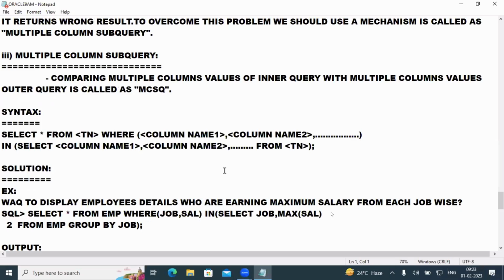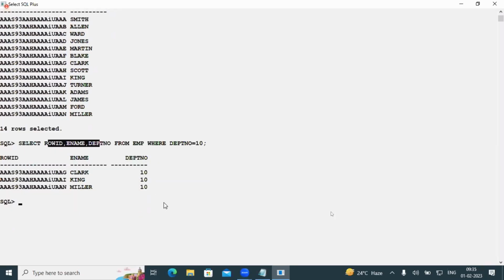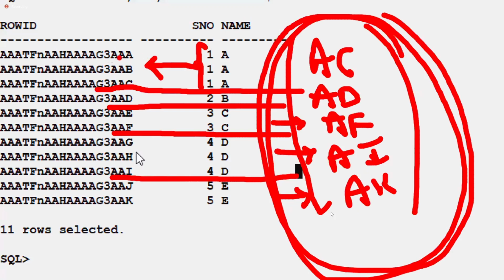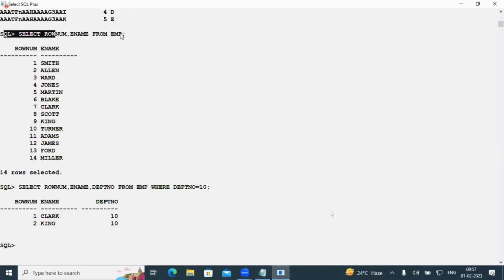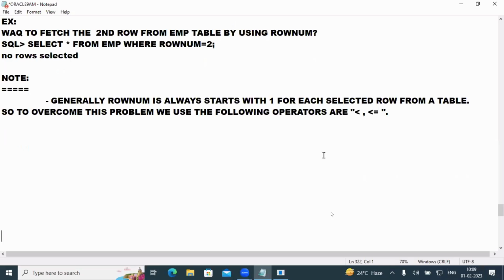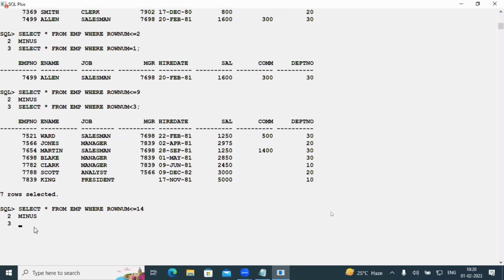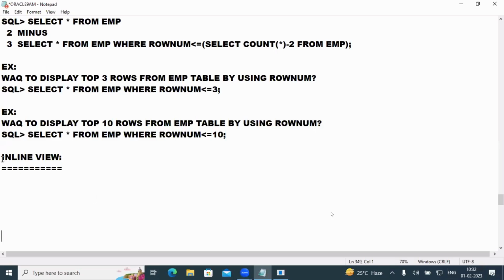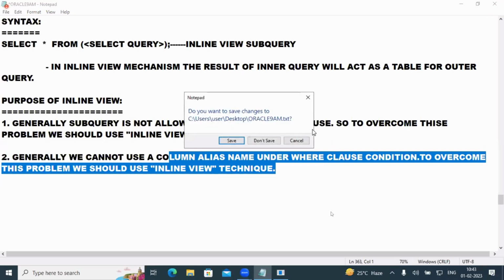Day 34 ORACLE SQL PL SQL 9 00 AM IST by Mr Sudhakar L720P HD